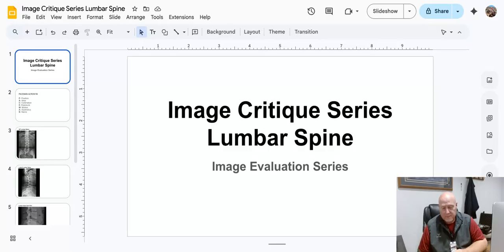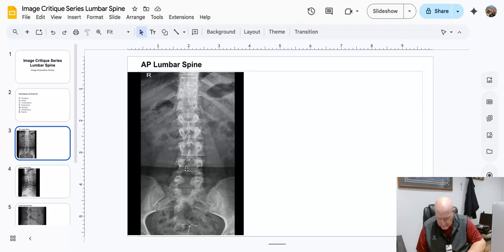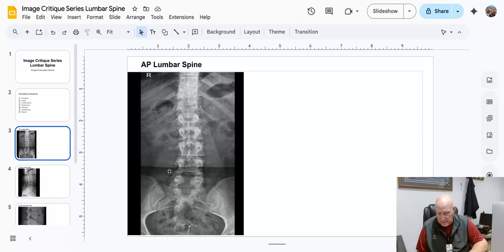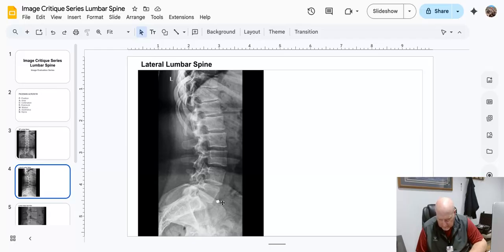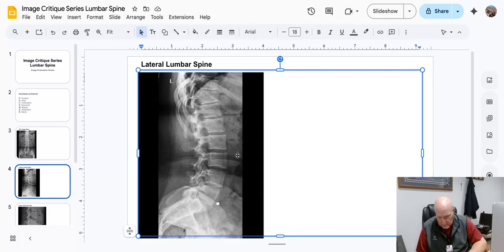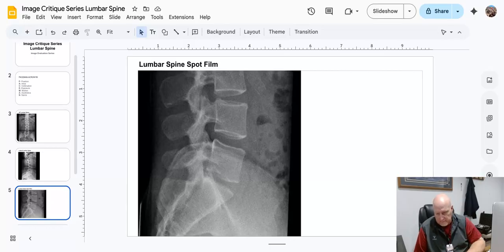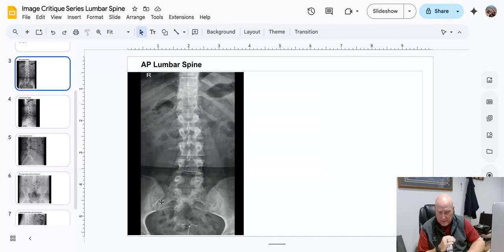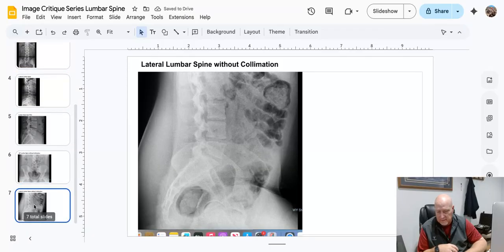Image Evaluation Series. "Lumbar Spine" September 10, 2025 8:41 AM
Let's talk about the lumbar spine!